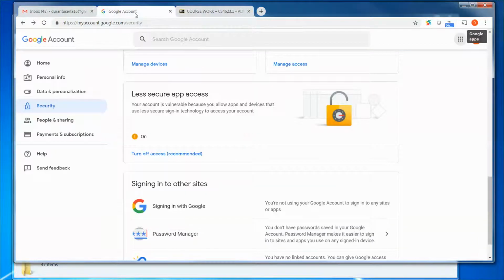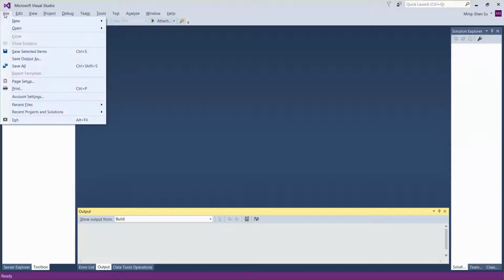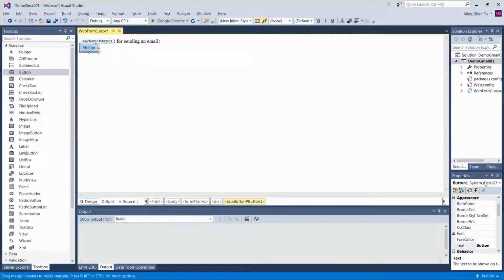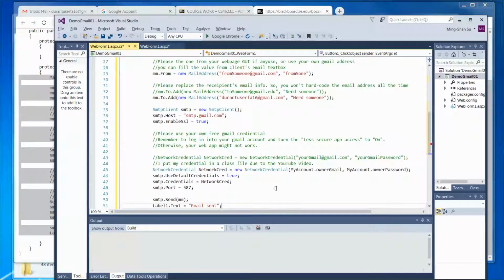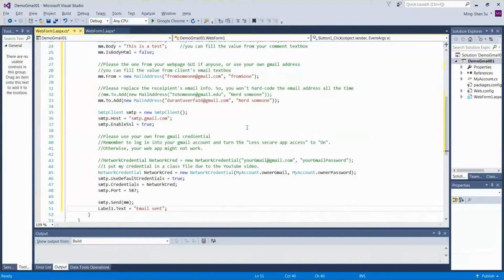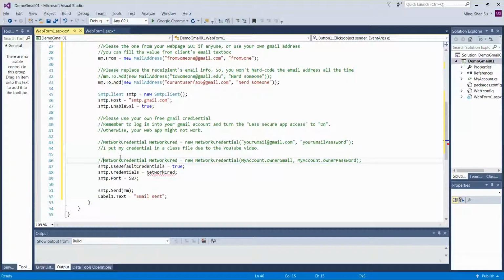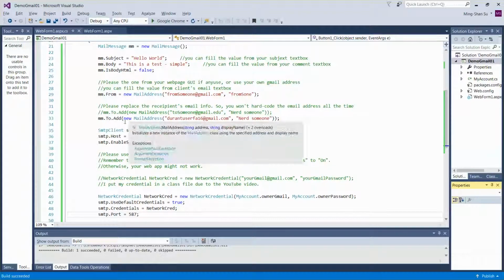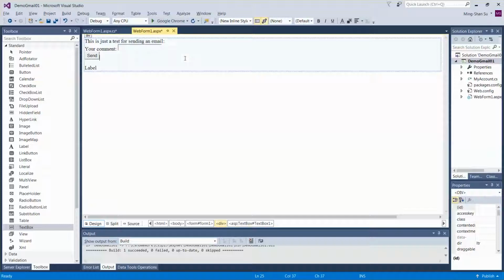Asp.net - Send Email Using Gmail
How to use asp.net and your gmail to create an web app to send en email message.